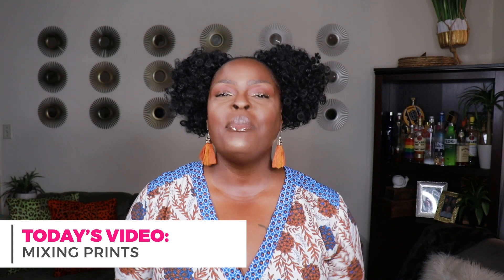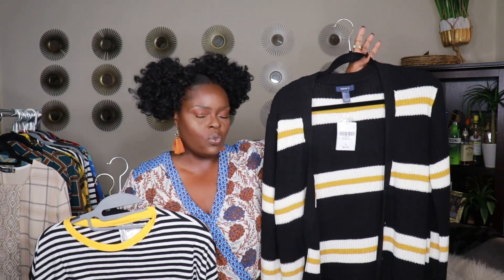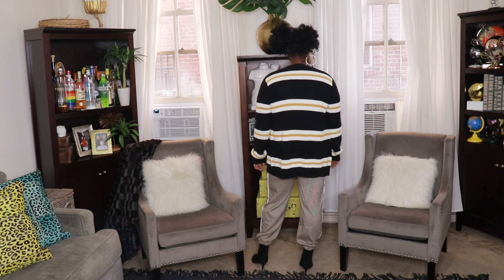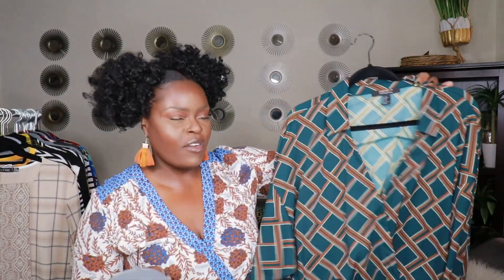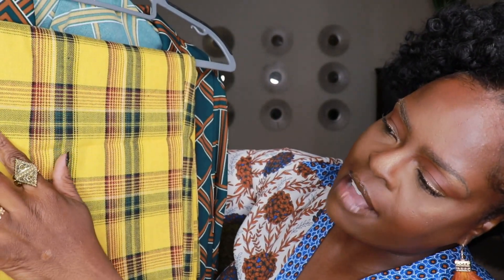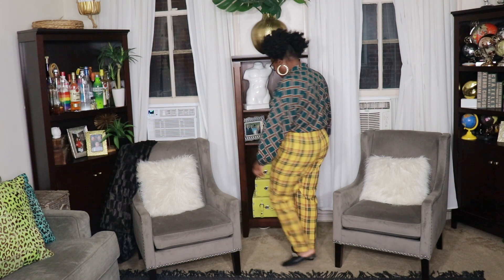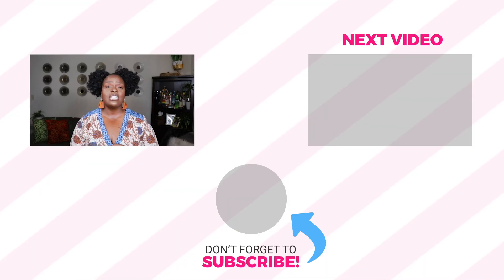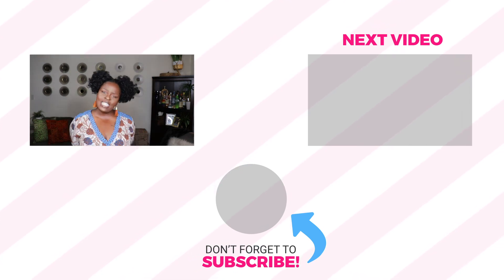MIXING PRINTS: FALL EDITION🍁🍂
Hi Everyone, in today's video I'm talking you through my principles for mixing prints.  I've styled 11 outfits and will show you the concepts behind why the pieces compliment each other, even though the prints are different.  Hopefully this video will help all of us be bolder with our fashion choices and stop feeling like everything has to "match."  Watching this video get copied (he he).

This video is NOT sponsored, see below for links to all available items.

ITEMS AND LINKS:
LOOK #1
Paisley Print sweater tights
Taupe Booties: Forever21.com (Purchased over a year ago)

Tweed Joggers with Yellow Stripe: Target.com (SOLD OUT ONLINE) available in stores only.

LOOK #4
Yellow Plaid Flannel Shirt
Open Toe Booties: Nine West (Purchased several years ago).
Black Fitted Sweater: Purchased locally several years ago.

LOOK #5
Navy/White Striped Shirt: H&M.com (SOLD OUT)

LOOK #7
Navy Floral Skirt: TJMaxx.com (SOLD OUT ONLINE)

Black Blazer: Thrifted years ago.
Red Belt: Nine West (Purchased at Ross Stores).

💜BONUS💜
LOOK #11

Mixed Print Maxi Dress: ASOS.com (SOLD OUT) Check Asos for tons of mixed print dresses.